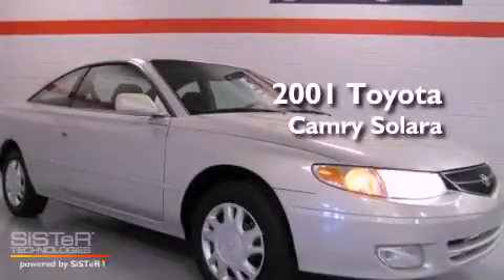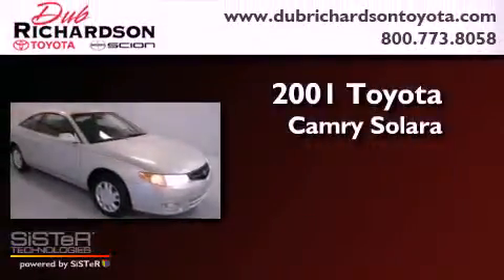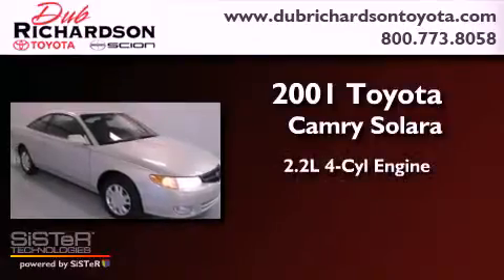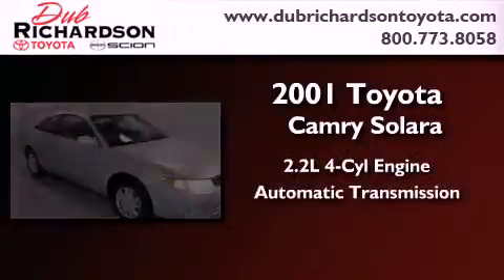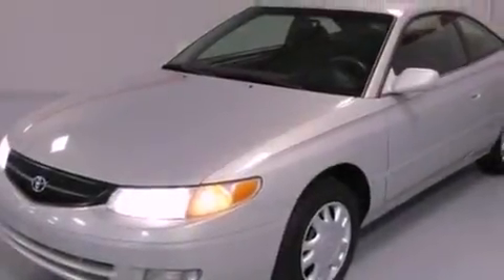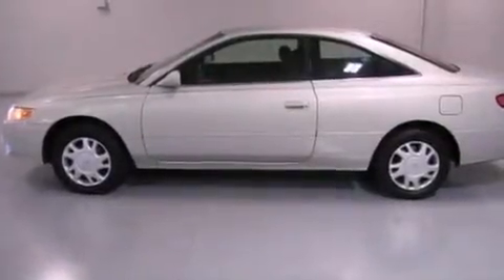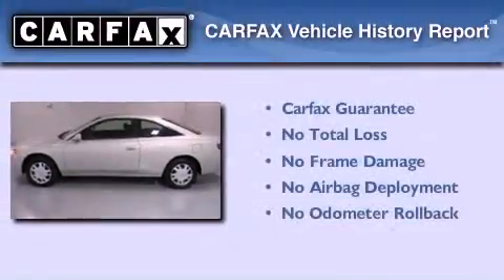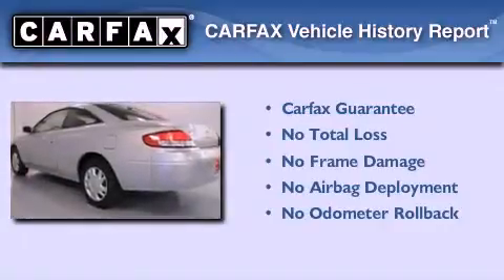2001 Toyota Camry Solara Oklahoma City OK 73162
Year : 2001
 Make : Toyota
 Model : Camry Solara
 Engine : 2.2L I-4 cyl
 Trans . : Automatic
 Exterior : Silver Stream Opalescent
 Miles : 130,485
 Interior : Charcoal

 2001 Toyota Camry Solara Oklahoma City OK